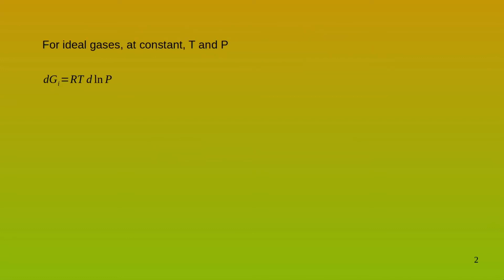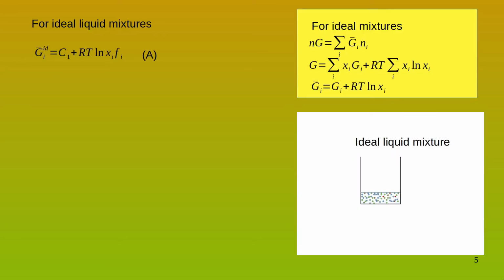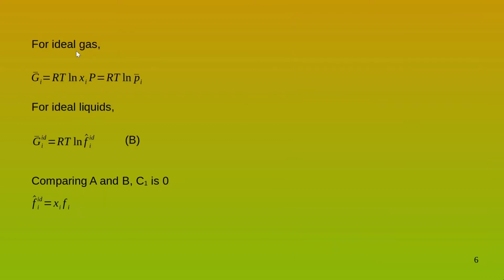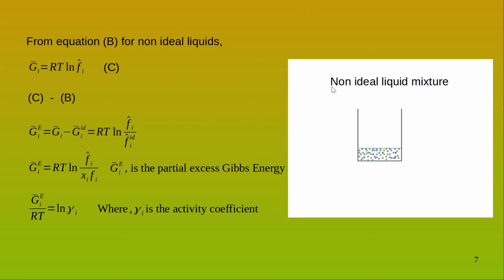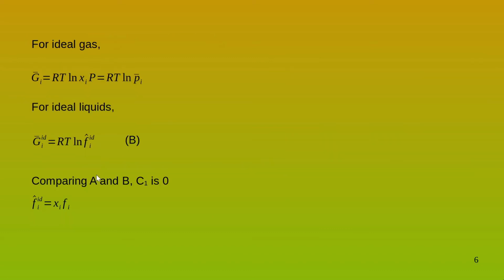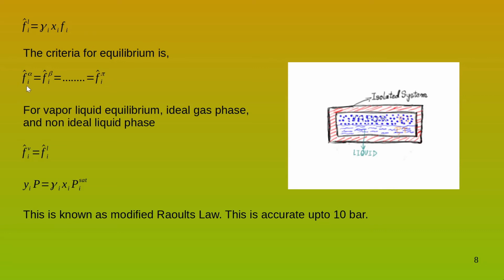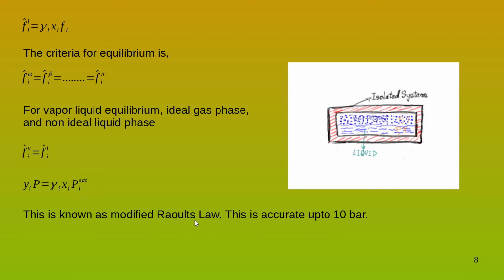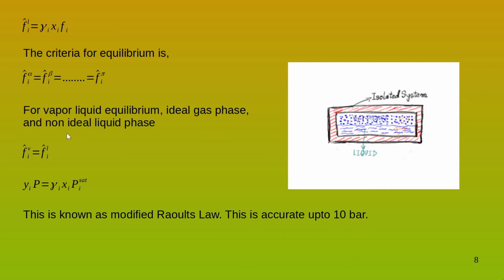Excess Gibbs Free Energy and Activity Coefficient for non ideal liquids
This video explains the concept of Excess Gibbs Energy and Activity Coefficient for non ideal liquids.